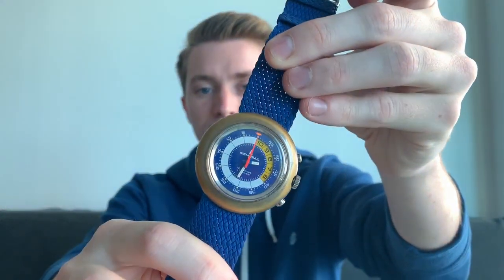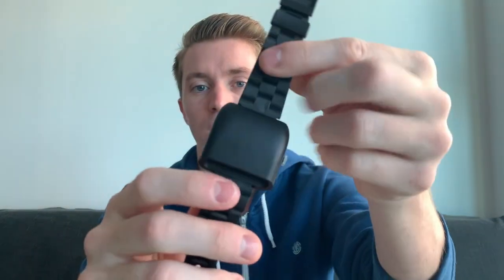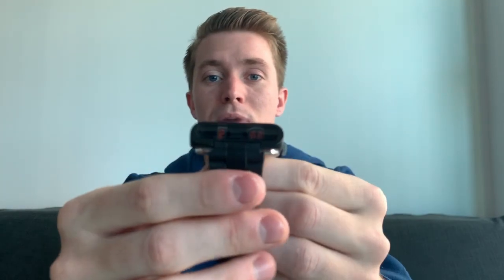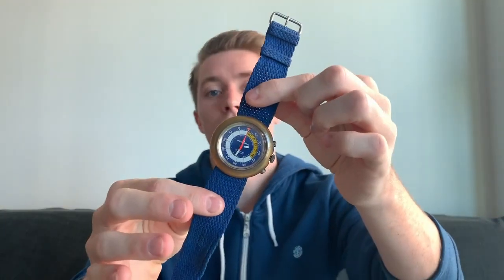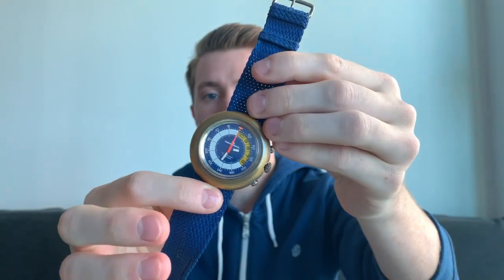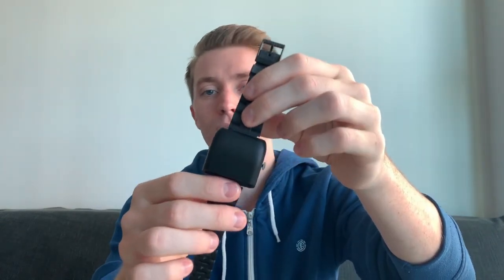3 Reasons Why 1970's Watches Are Cool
Vintage watches from the 1970’s are an extremely device topic in the watch collecting space. This is because the designs that watch companies came out with were quite audacious and definitely were not the norm of what watch collectors know. Coming out of the 1960’s when watch design was extremely classic and have a true vintage feel, the 70’s brought about strange case shapes and modified dial layouts.

The change in design came from two major trends that emerged during this time period. The first was the variety in clothing style and the second was the quartz crisis that took place. These two factors forced watch companies to be more innovative in their designs in order to entice consumers to purchase their watches.

Some really great watches emerged and the following three reasons are why I believe this era of watches to be so cool for collectors:

You can create a very unique collection with very unique watches.

It shows what a bit of pressure to the Swiss watch industry can create.

The era pushed the boundaries of design.